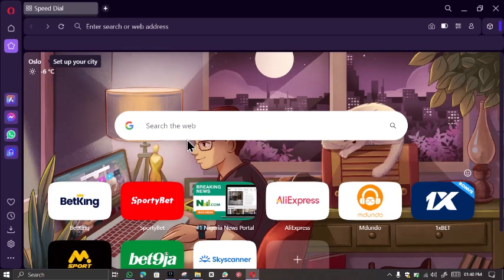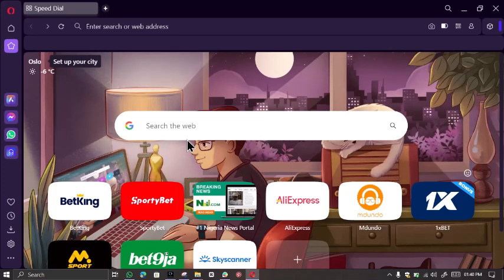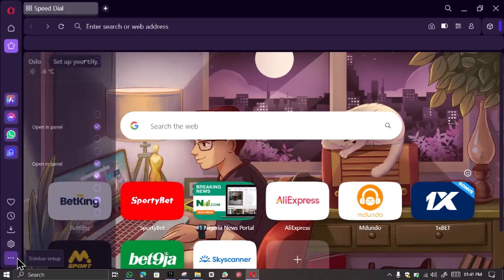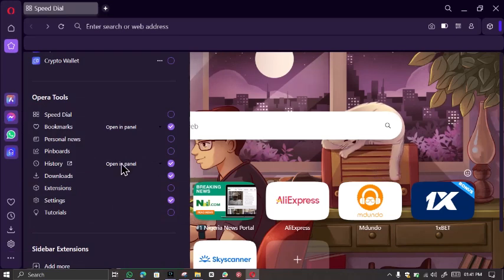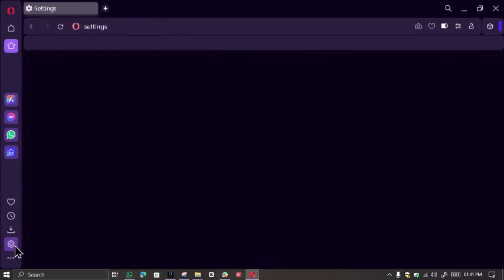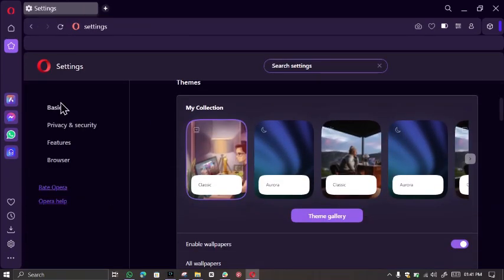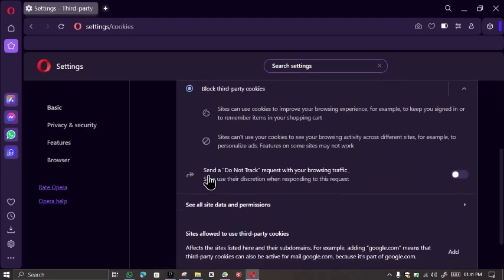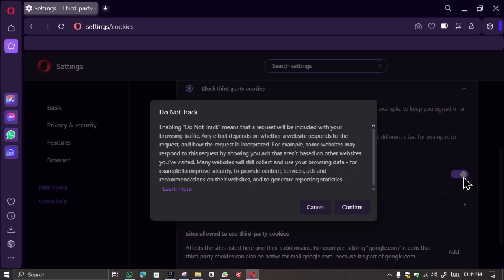HOW TO ENABLE SEND A DO-NOT-TRACK REQUEST ON OPERA GX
In This Video, you will learn about HOW TO ENABLE SEND A DO-NOT-TRACK REQUEST ON OPERA GX

Tags:how to enable send a do-not-track request on opera gx,
how to stop redirects on opera gx,
how to disable notifications on opera gx,
what to do if opera gx is not working,
how to change download location on opera gx,
how to fix interrupted download error opera gx,
opera gx interrupted download error,
how to turn off notifications on opera gx,
send a do not track request with your browsing traffic,
how to turn off opera gx vpn,
how to enable javascript on opera gx